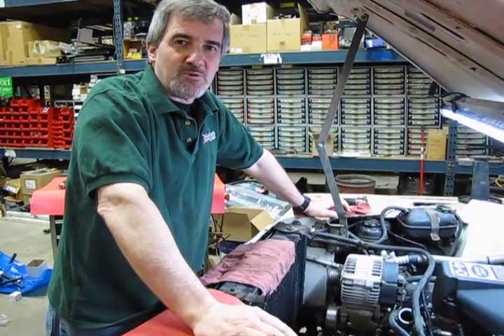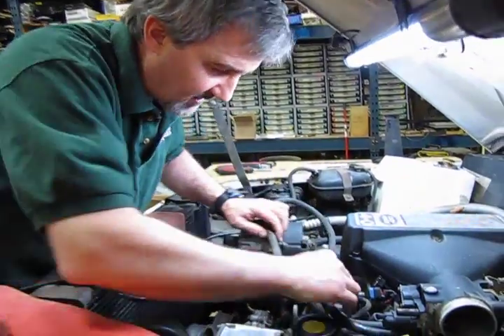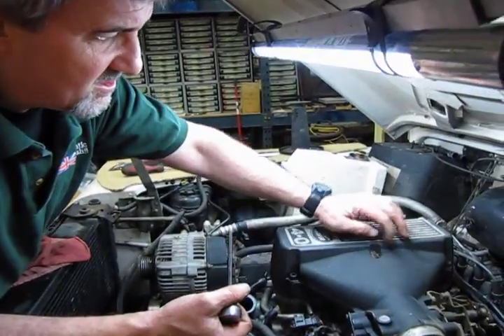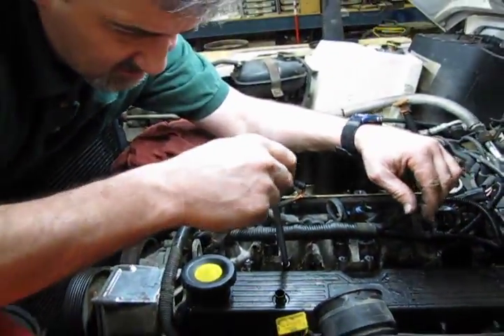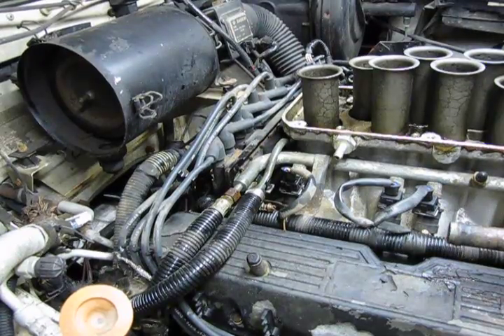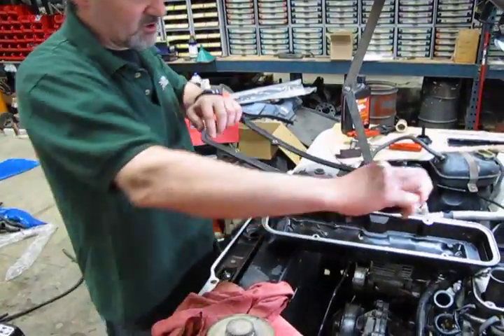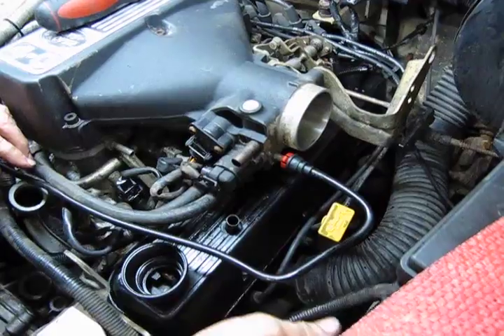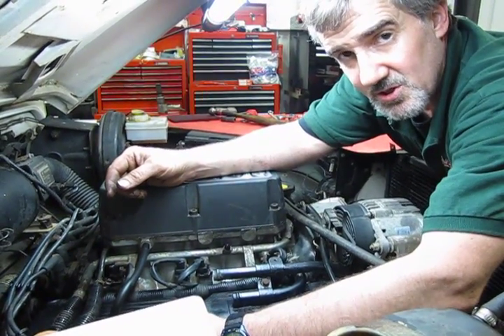Replacing Leaky Valve Cover Gaskets On A 1997 Defender 90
What's happened is the gasket has become heated and compressed.

Basically taking the sealing properties away from the valve cover and the bolts, on your GEMS engine Discovery 1, Defender 90, Classic, and '96 to early '99 P38 Range Rover.

This is why they leak.

And over a period of time you will do these on a regular basis on these just by design every 3 or 4 years.

Watch Doug, our Land Rover Master Technician, as he takes you step-by-step in gaining access to and replacement of the valve cover gaskets for a 1997 Defender 90 with a 4.0 liter GEMS engine.

Using part # LVC100260 , you will need two gaskets to perform this service. We have made a kit available that includes everything you need: VCGK.

Please refer any questions or comments to 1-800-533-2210, or go to live chat

0:17 Procedure to replace valve cover gaskets
0:30 Refer to video to disassemble heater hoses
0:41 Remove upper plenum
14:21 Access to drivers side valve cover
26:52 Both valve covers are off
27:15 Reinstallation
32:00 Valve cover in, repeat on other side
31:21 Reinstall upper plenum, et al
39:24 Ordering information

Parts List:
Valve Cover Gasket Kit, New Style, Rubber, Includes 2 Gaskets